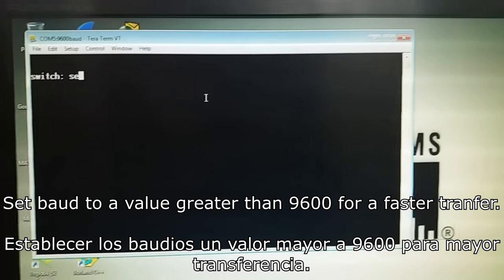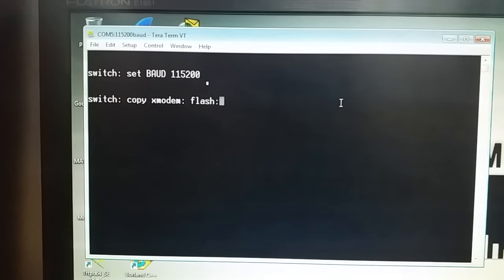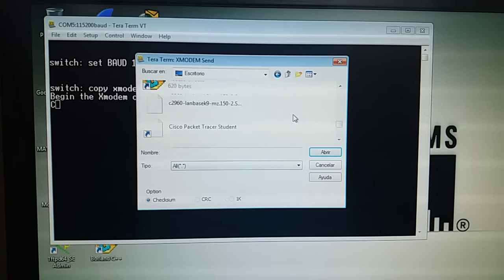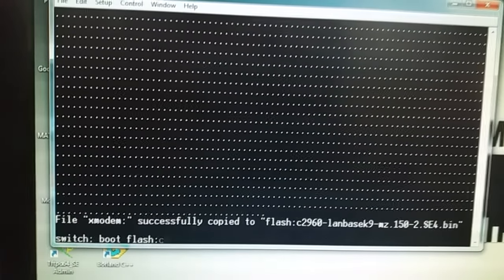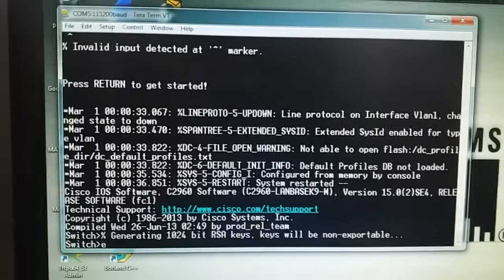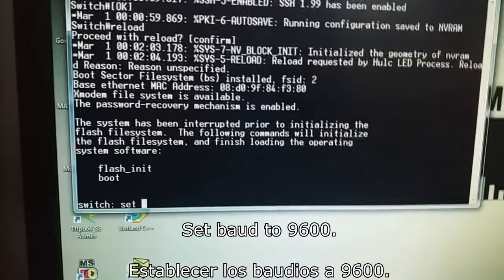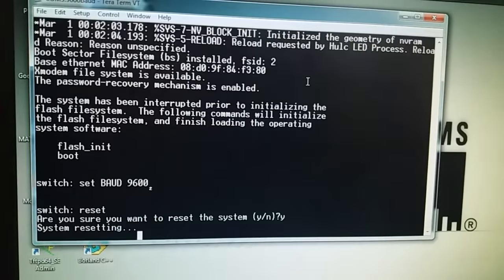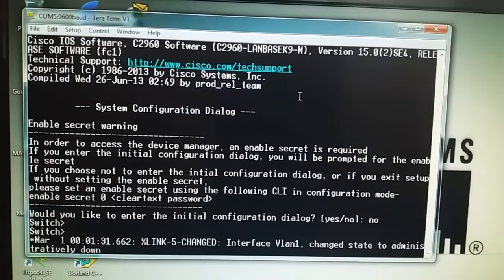Catalyst 2960 Switch - Image Recovery (XMODEM)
Recuperar Imagen (XMODEM) de Switch Catalyst 2960